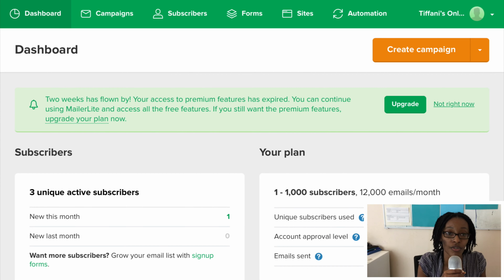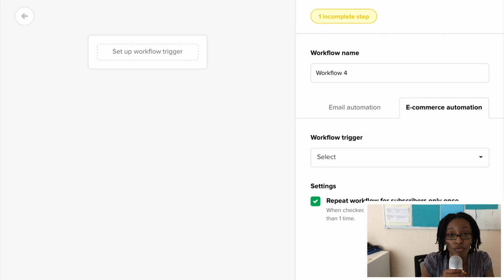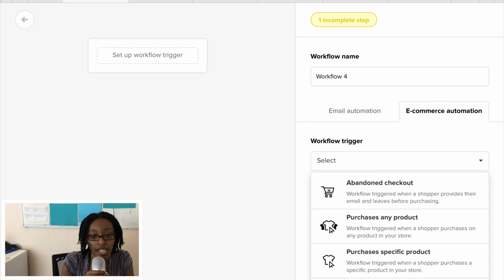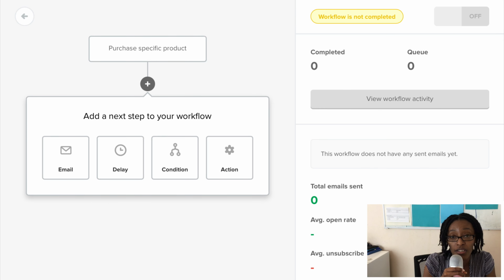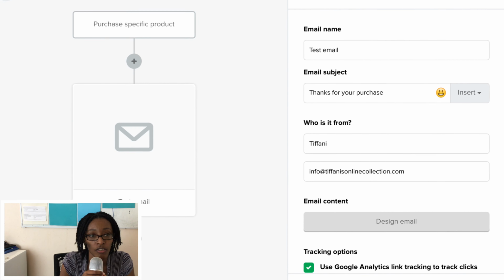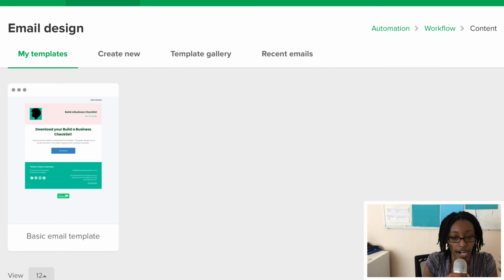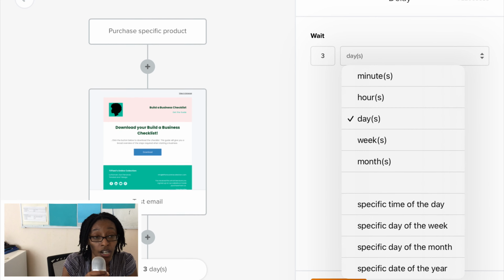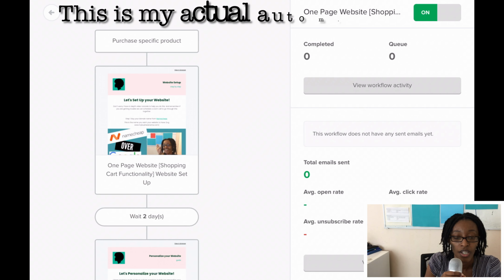How to set up an e-commerce automation in MailerLite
This video will walk you through step by step how I set up an e-commerce automation in MailerLite. This requires that you have an e-commerce platform already integrated with your MailerLite account. In my case I have a WooCommerce store already connected to my MailerLite account. This automation in particular is to communicate with your client or customer after purchasing a virtual product like a service.

If you haven’t signed up for MailerLite you can watch this tutorial here ▶️

If you haven’t integrated MailerLite into WooCommerce you can watch this tutorial here ▶️

⏱Timestamps⏱
0:00 Intro
0:34 Why you may need to set up an e-commerce automation
1:19 What you need in order to set up an e-commerce automation
2:54 How to set up an e-commerce automation in MailerLite
10:21 Outro